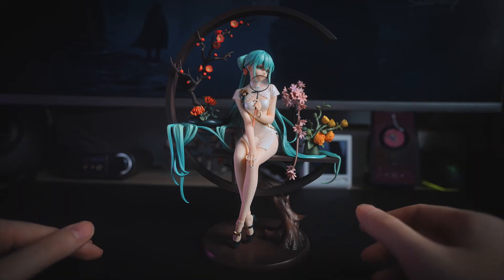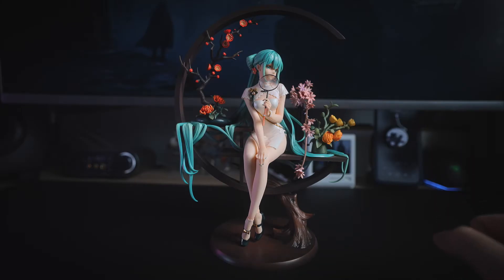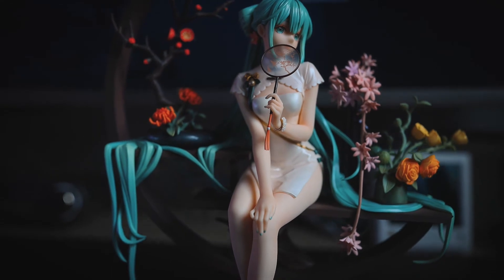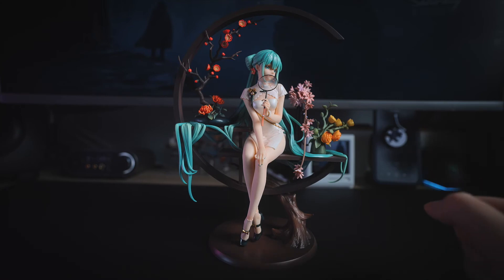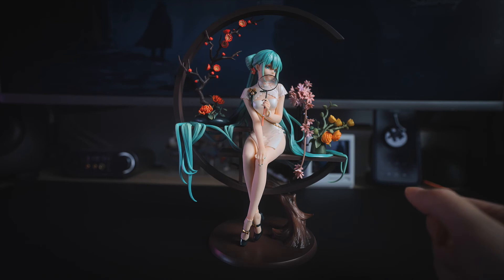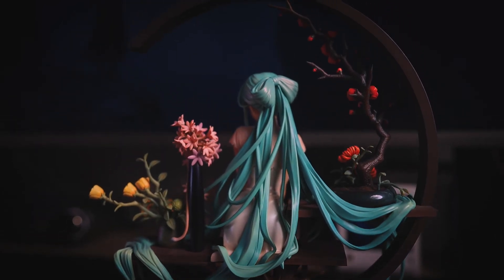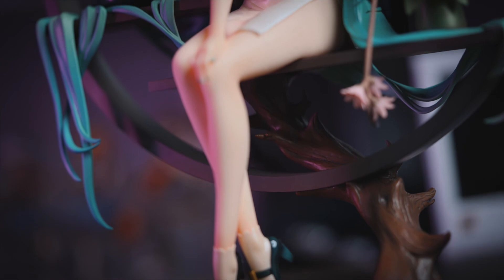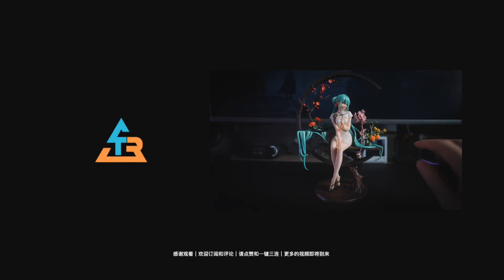[SUB]当真不负韶华？｜Myethos 初音未来·韶华 开箱评测｜TableRumble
Hello, 大家好，今天要和大家一起开箱评测的就是最近出货的大火预定款，由Myethos和初音官方联名出品的初音·韶华，经历延期之后，这款令大家期待许久的作品到底素质如何呢，马上就来看一下吧！
记得打开字幕，更方便观看！

我的设备 My Equipment：
相机 | Camera:
Sony A7S3
镜头 | Lens:
Sony FE 24mm F1.4 GM
Sony FE 55mm F1.8
附件 Accessories：
LED补光灯 | Mini-LED: Aputure AL-MC
主光灯 | Main Light: Aputure 120D
柔光箱 | Softbox: Aputure Dome Mini II
独脚架 | Monopod: IFootage Camera Monopod